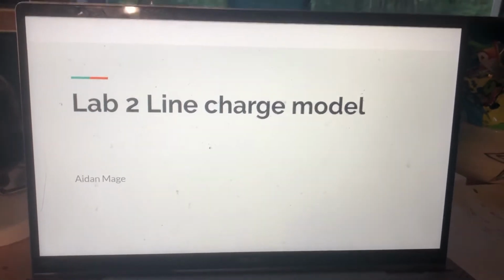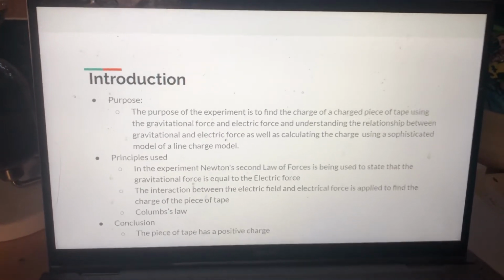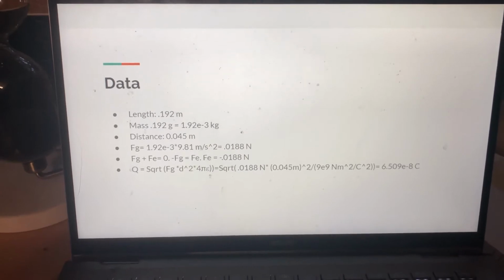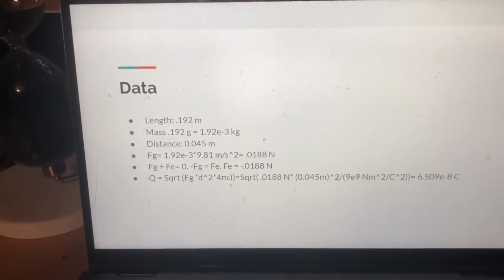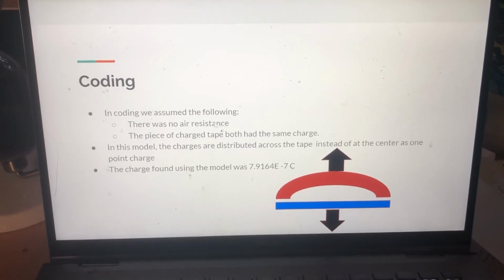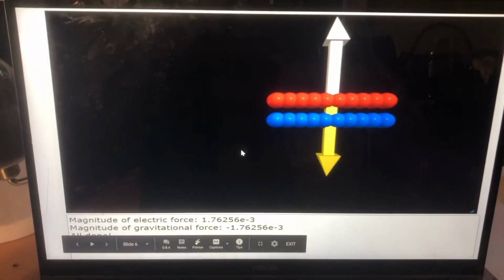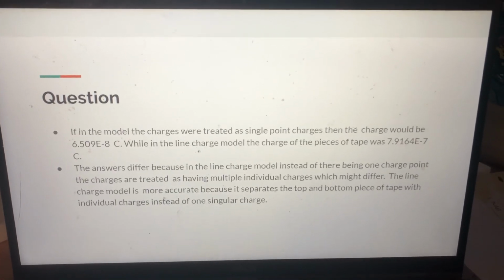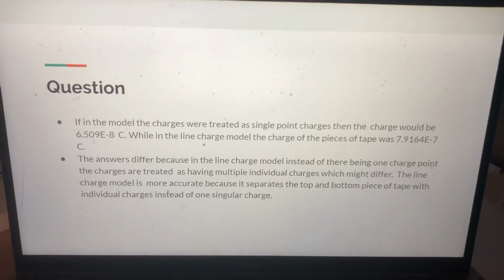Lab 2 lab report Magee